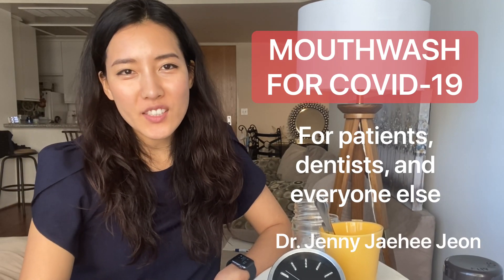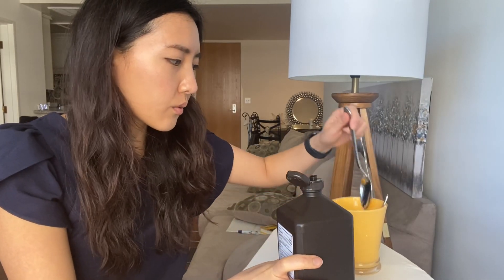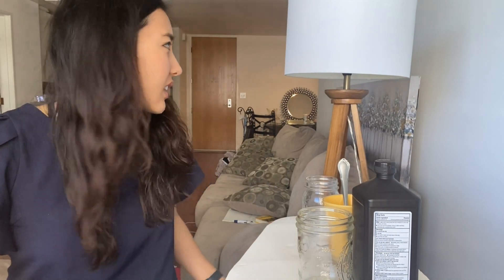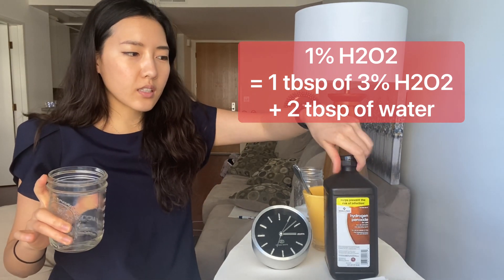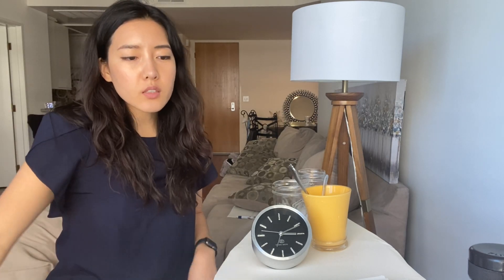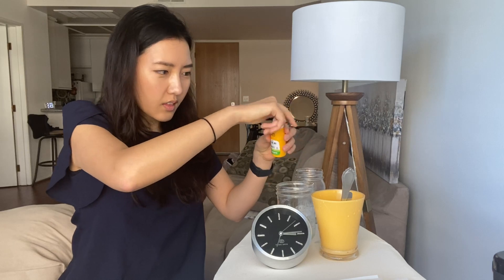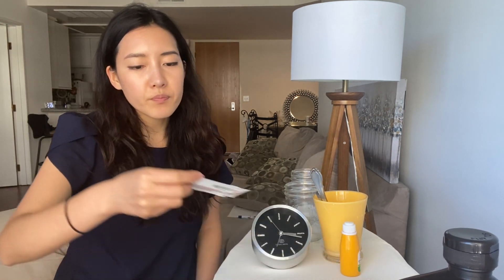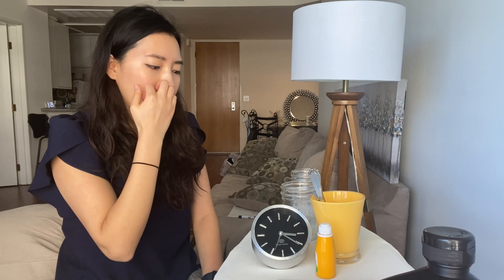SECRETS ON HOW TO PREVENT CORONAVIRUS: I Tried The ADA Recommendations So You Don't Have To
Recommendations from the ADA and other research papers had me thinking what is the best, and how do they feel?
I wanted to test them out for myself so that you don't have to!

In order of testing:
3% hydrogen peroxide
1.5% hydrogen peroxide
1% hydrogen peroxide
0.2% w/v povidone-iodine (0.02% available iodine)
2% w/v povidone-iodine (0.2% available iodine)
0.45% povidone-iodine oral spray
0.45% Betadine (povidone-iodine) throat spray

As we go back to work in our high risk environments (i.e. lack of social distancing, working in the mouth, etc.), we need to take greater precautions. Particularly for dentists and dental hygienists, we need to protect ourselves! Ensuring the most preventative measures will be of utmost importance.

The U.S. also needs to start importing Betadine mouthwashes so that we can use this as an on-label use. There is definitely a need for a petition so that this matter takes a higher priority at the White House. If anyone knows how to start one, this is your time to shine!

I hope you've gained something from this video, and stay safe out there!